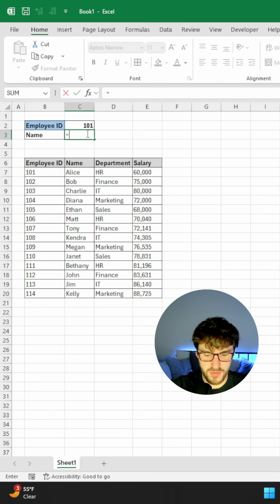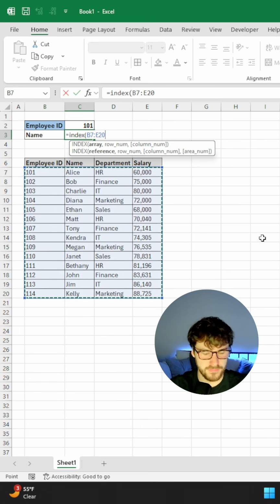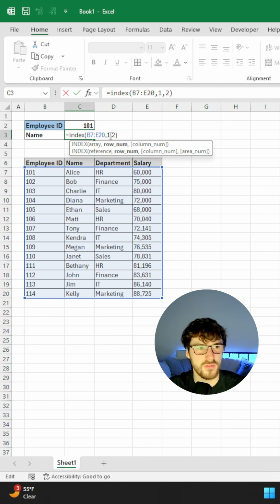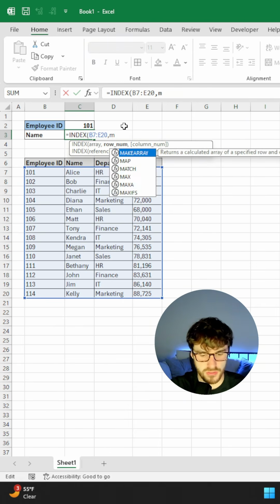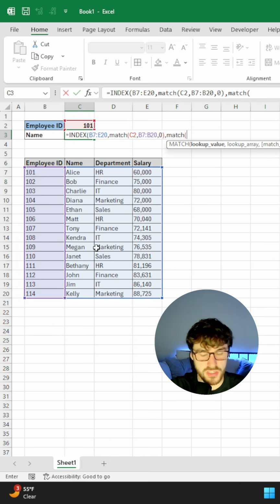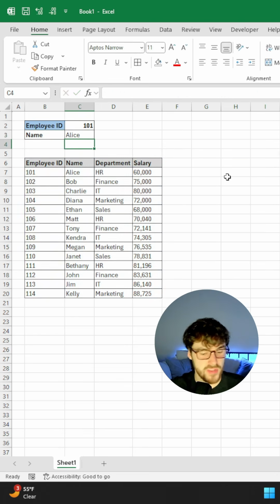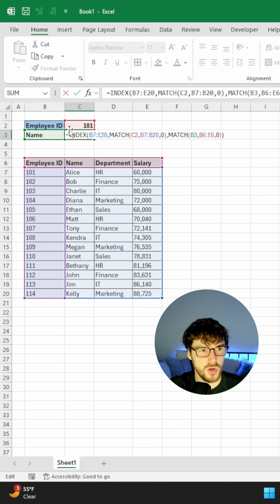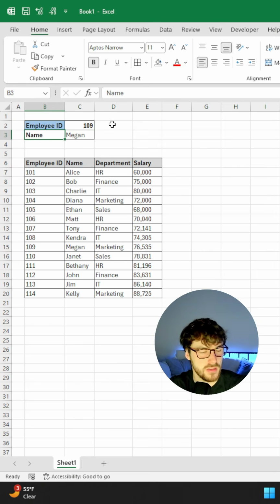Index match will make you next level.